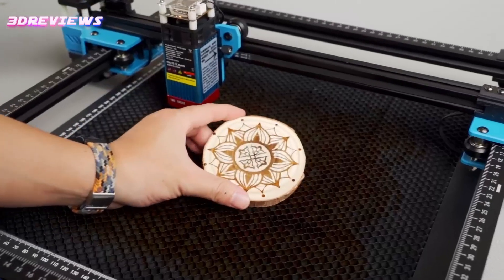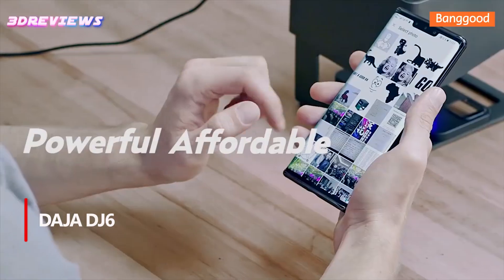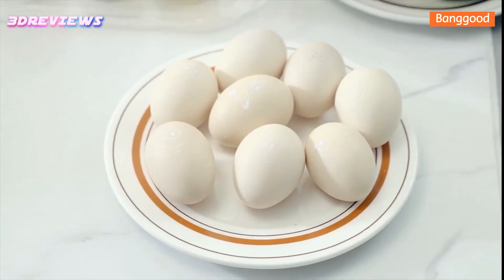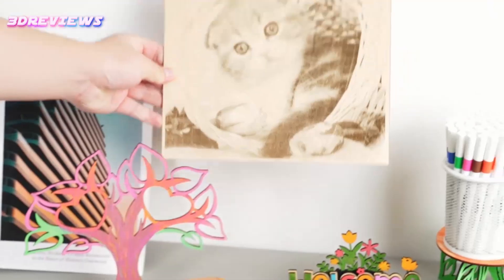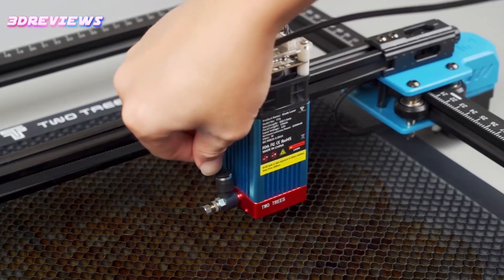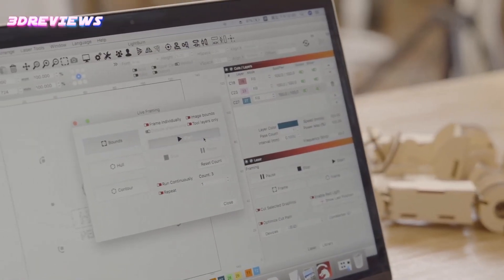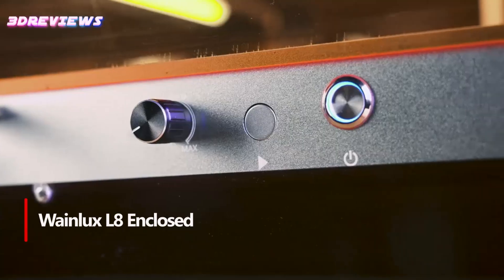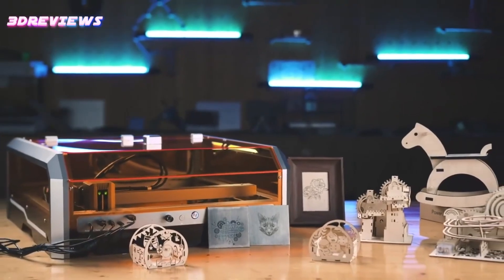Top 5 Best Laser Engravers to Buy in 2024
5 ►  DAJA DJ6 Laser Engraver
● Amazon US
● Amazon UK
● Amazon CA
● Amazon GE

4 ► COOLOOK CK1-55 40W Laser Engraver
● Amazon US

3 ► Two Trees TTS-20 Pro 20W Laser Engraver Machine
● Amazon US
● Amazon UK
● Amazon CA
● Amazon GE

2 ► ComMarker Q1 Laser Engraving Machine
● Amazon US
● Amazon CA
● Amazon GE

1 ► Wainlux L8 Enclosed Laser Engraver
● Amazon US
● Amazon CA
● Amazon GE

Laser Engraver
Laser Engraving
Laser Cutter
DIY Laser Engraving
Laser Engraving Machine
Laser Engraving Projects
Laser Cutting
Engraving Wood
Laser Etching
Laser Cutting Projects
How to Use Laser Engraver
Laser Engraving Ideas
Laser Engraver Tutorial
Laser Cutting Tips
Laser Engraving Business
Beginner Laser Engraving
Laser Engraving Wood
Laser Engraving Metal
Laser Cutting Design
Laser Engraving Techniques